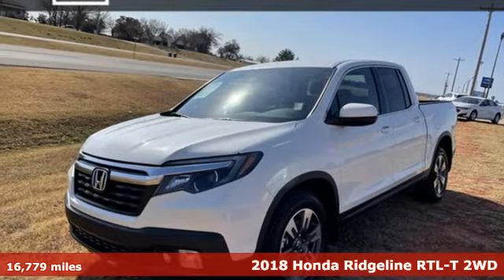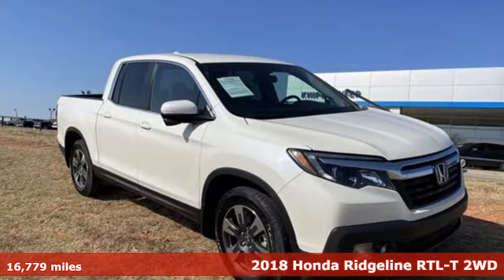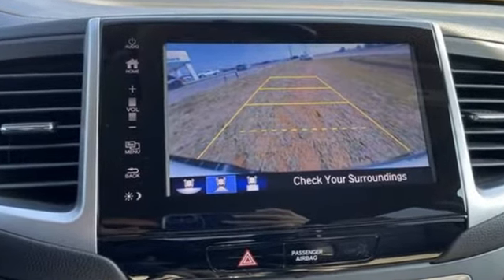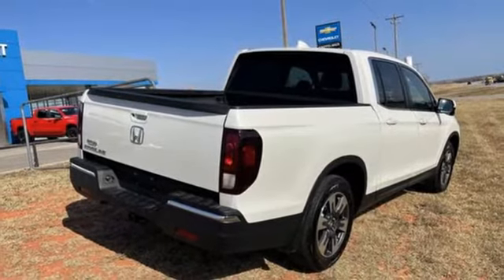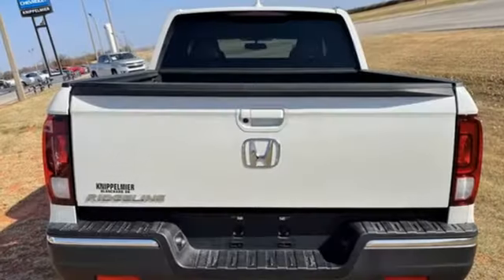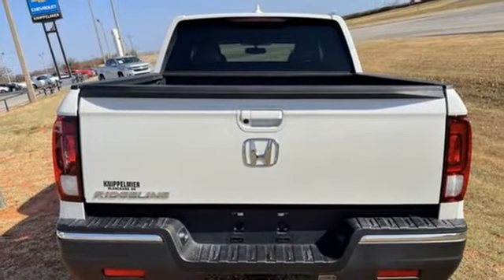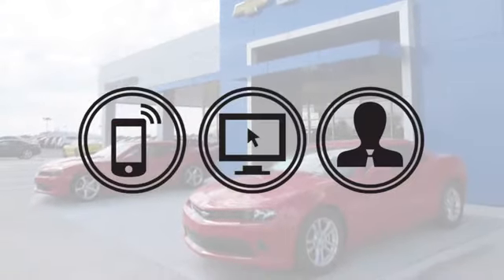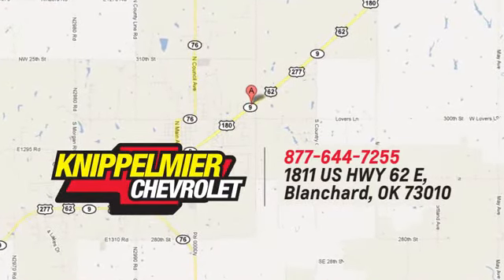Used 2018 Honda Ridgeline Oklahoma City Norman, OK N44030-12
Year: 2018
Make: Honda
Model: Ridgeline
Trim: Crew Cab RTL-T
Engine: 3.5L V6
Transmission: Automatic 6-Speed
Mileage: 16779
Stock #: N44030-12
VIN: 5FPYK2F60JB001373
divStandard features include: Trailering Equipment Spray On Bedliner Power Locks Power Windows Power Driver Seat Keyless Open Keyless Start Rear Vision Camera Dual Zone Climate Control Heated Driver and Front Passenger Seats Steering Wheel Controls Front Bucket Seats.br /br /Knippelmier Chevrolet has been a family-owned dealership in Blanchard OK since 1959. We pride ourselves on providing the best possible experience for our customers both online and in person. We are here to help you find the perfect vehicle. We look forward to welcoming you into the Knippelmier Family!/div

Address:
1811 E. U.S. 62 Hwy